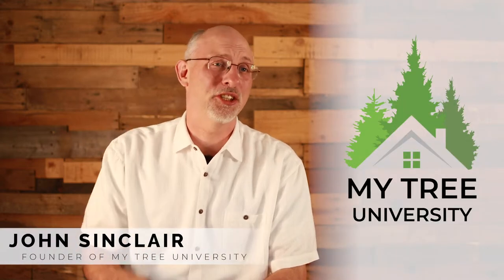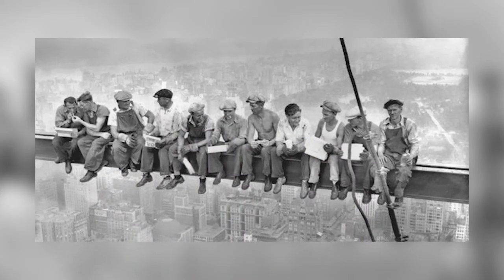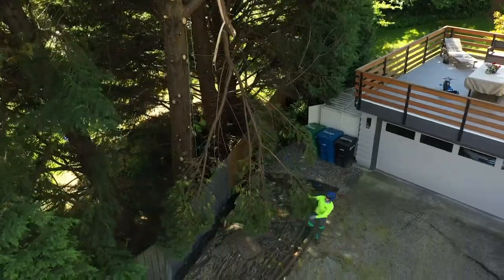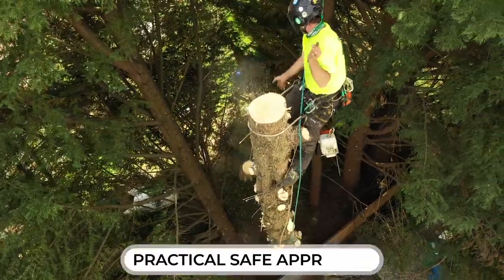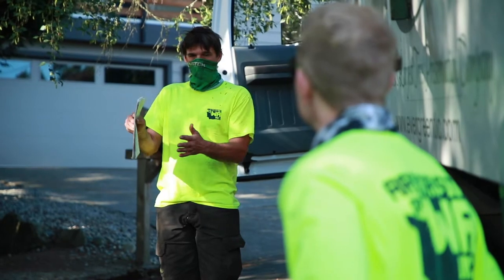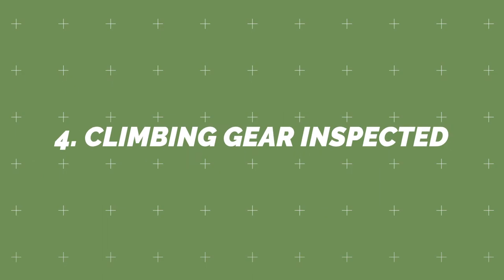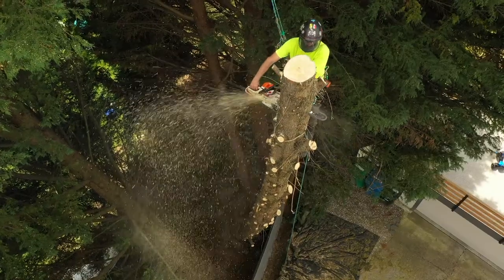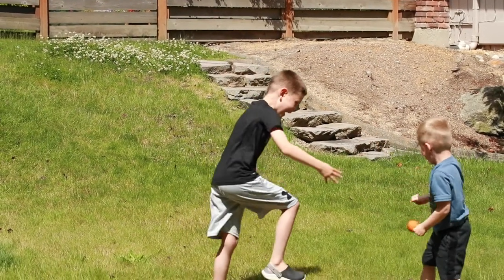The Importance of Hiring a SAFE Tree Company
There are many considerations that go into hiring the correct tree company to maintain your trees, the most important is that the company operates safely. In this video John explains how hiring a safe tree maintenance company can not only benefit you and your family but also the economy as a whole. Let us know if you have any questions about hiring safe tree companies.

Be sure to follow along on Facebook so you are notified when we post new videos.